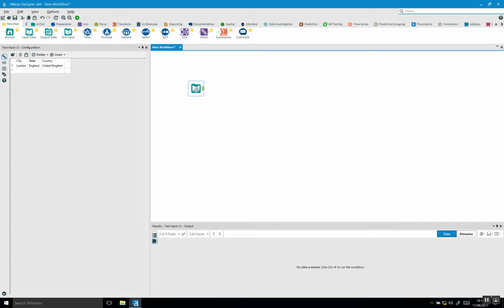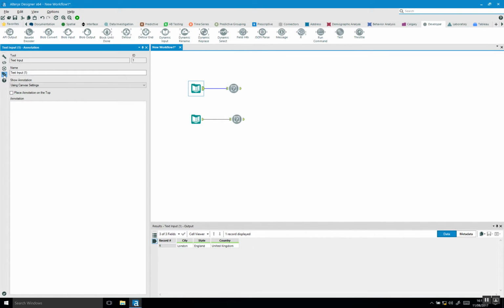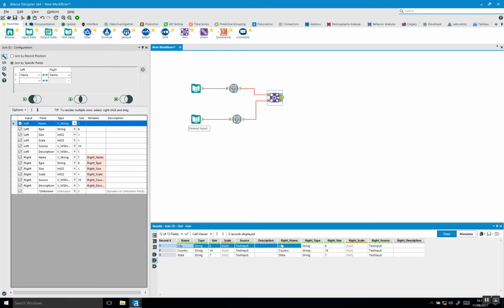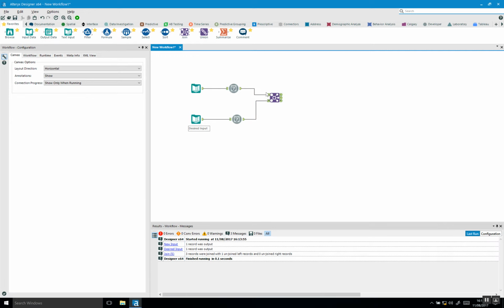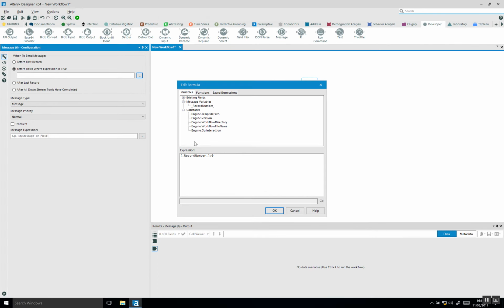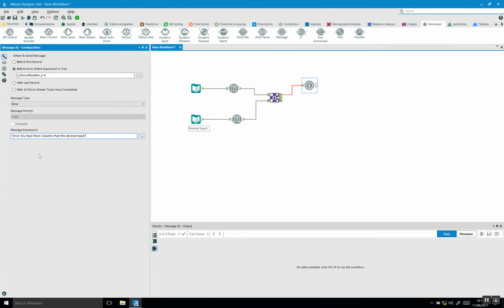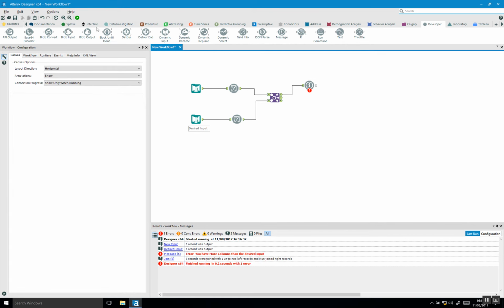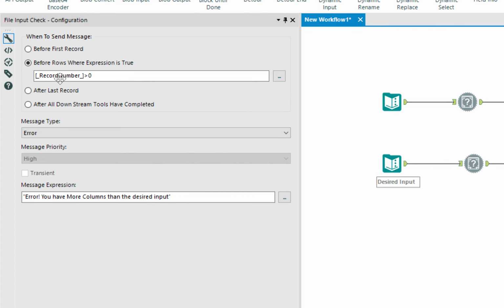#2 Message Tool - 5 Tools Every Alteryx User Should Use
Number two on the list of tools every Alteryx user should (start) using is the Message tool. In this video I also explain how you can use this tool in combination with the field info tool to create meaningful error messages when you input file doesn't correspond to a 'desired' input file.